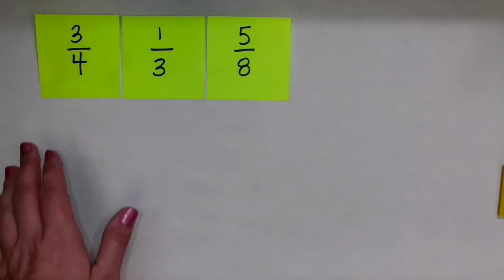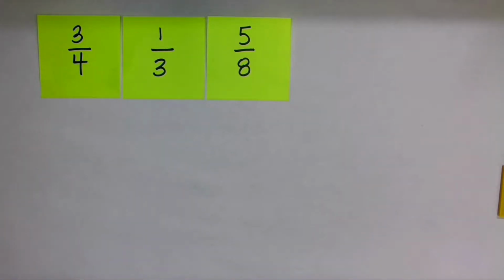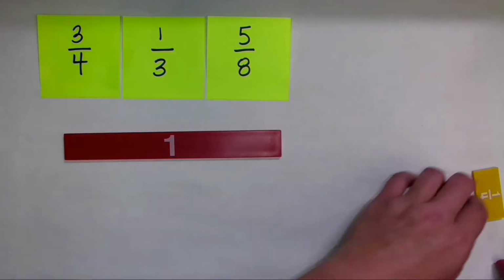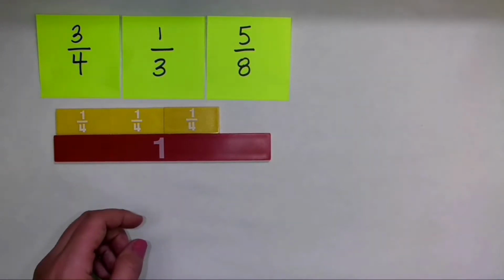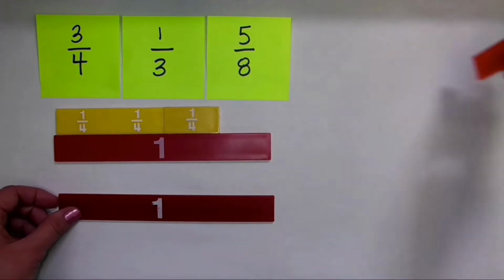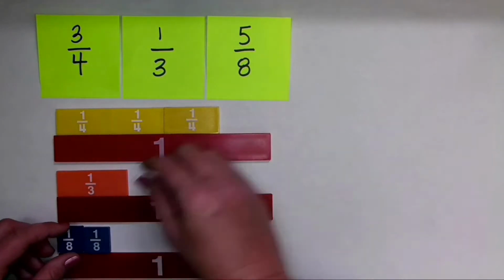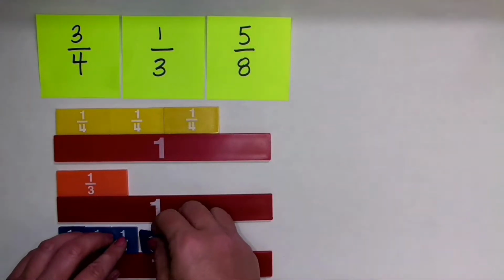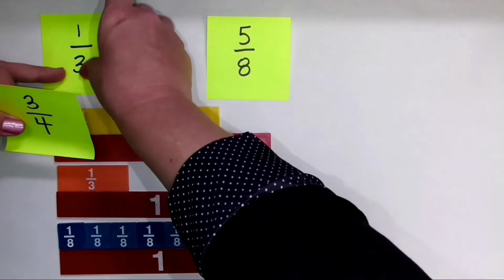Ordering Fractions with the Length Model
Dr. Powell demonstrates how to use length model manipulatives to order fractions.